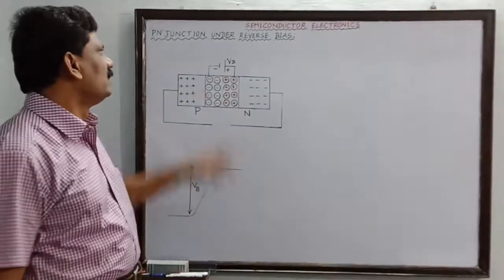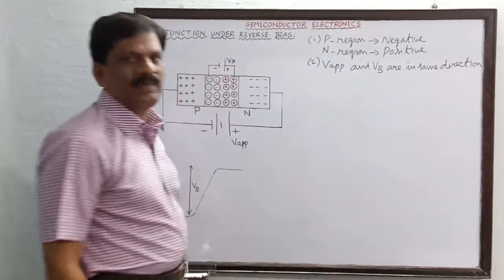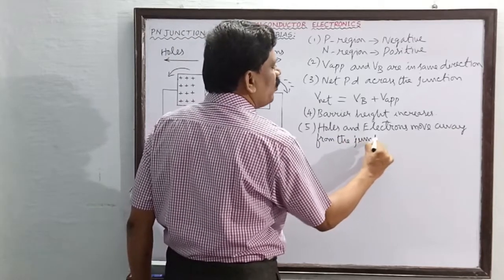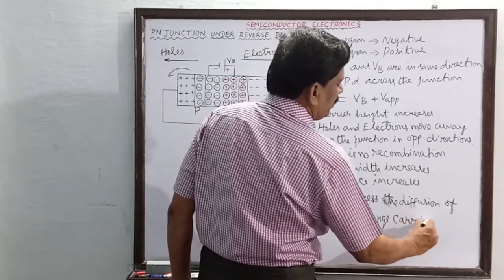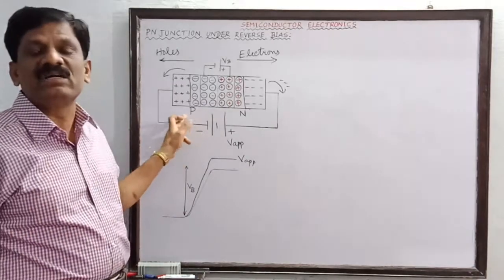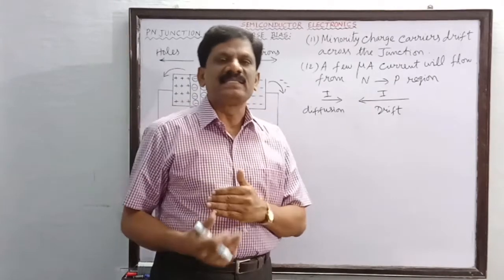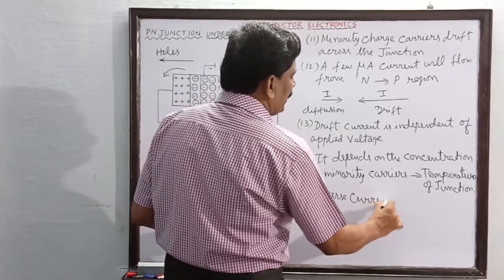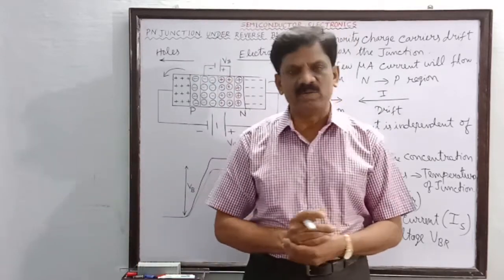PN Junction under Reverse bias | Class 12 Semiconductor Electronics| PHYSICS IS EVERYWHERE